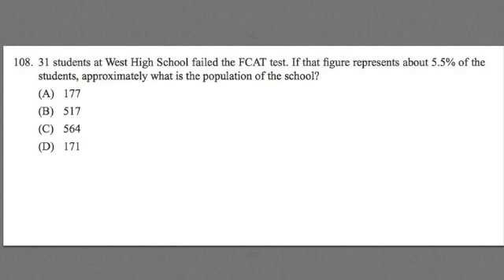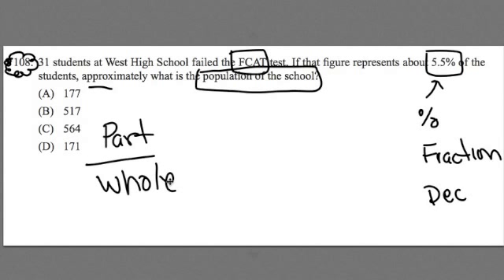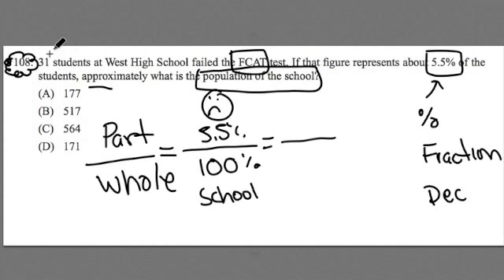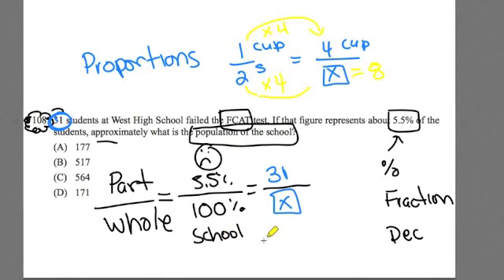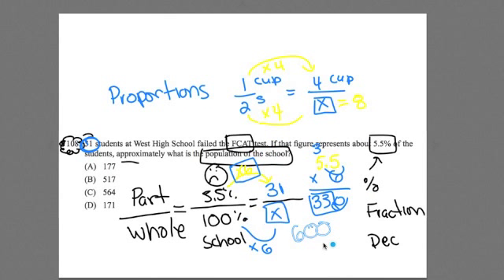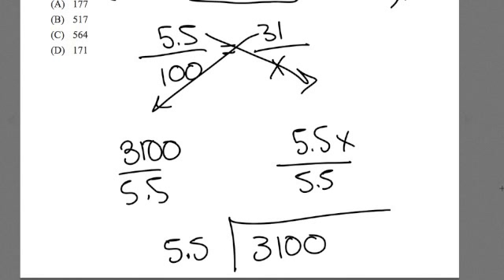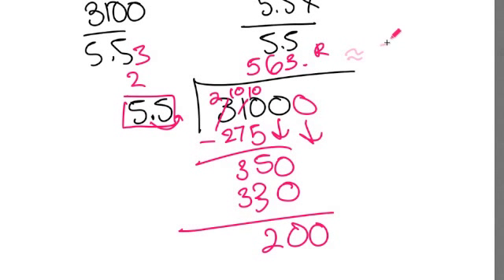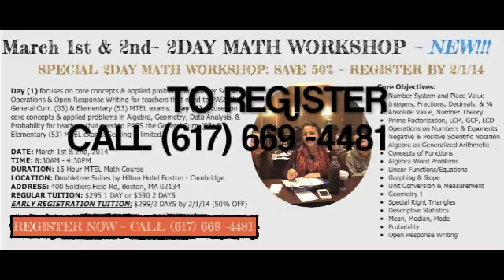FTCE MATH WORKSHOP Sept 27th & 28th 2014 ~ Proportions 2 ~ #108 GKT Math ~GOHmath.com